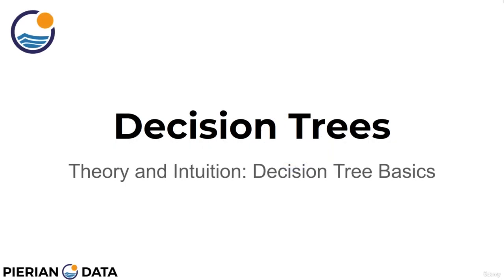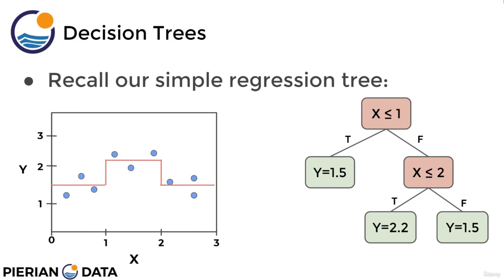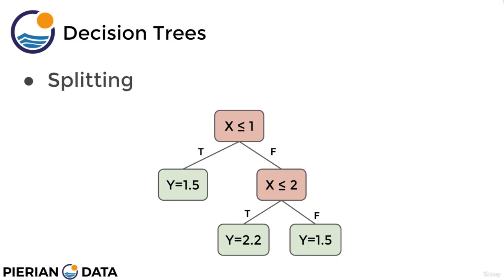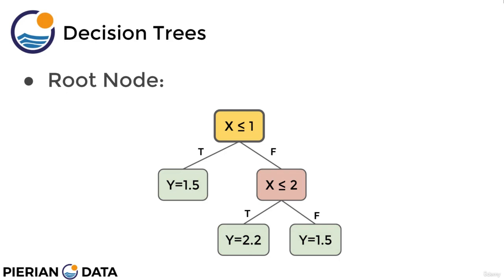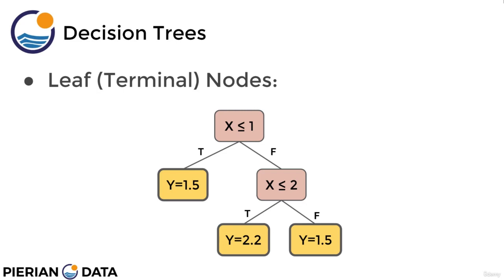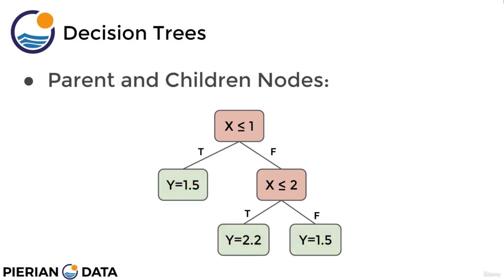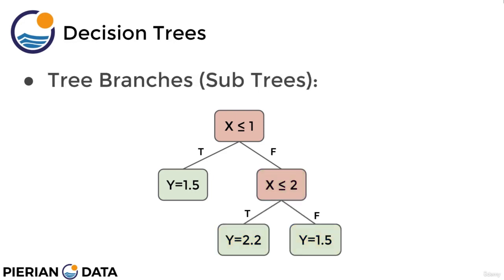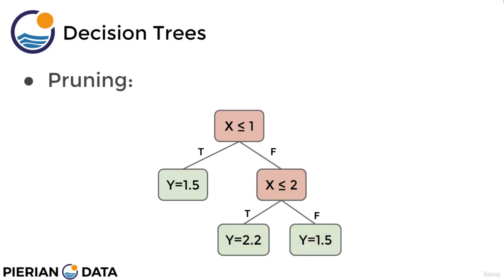𝑫𝒆𝒄𝒊𝒔𝒊𝒐𝒏 𝑻𝒓𝒆𝒆 𝑻𝒆𝒓𝒎𝒊𝒏𝒐𝒍𝒐𝒈𝒚